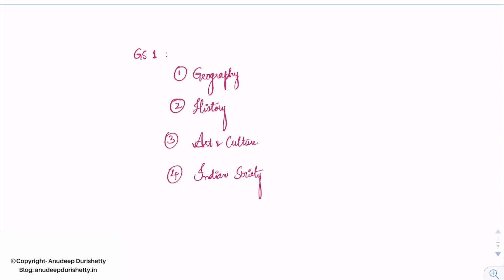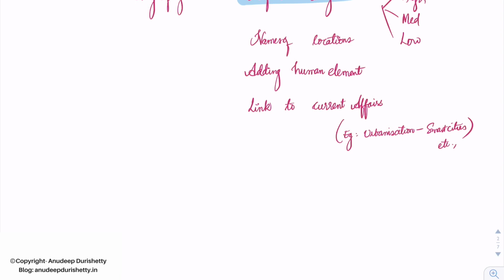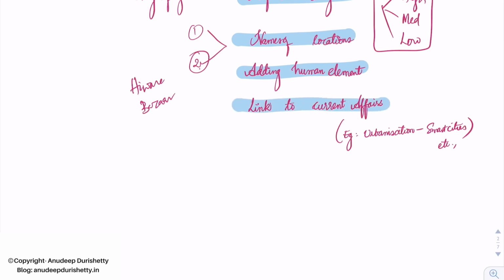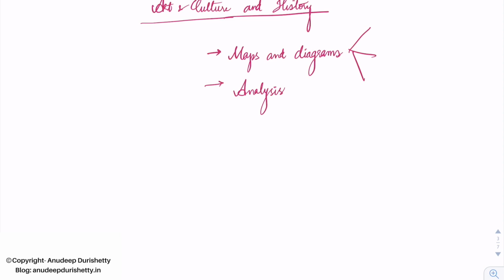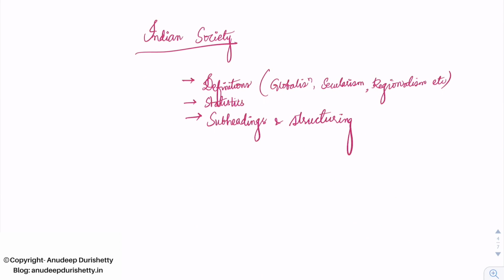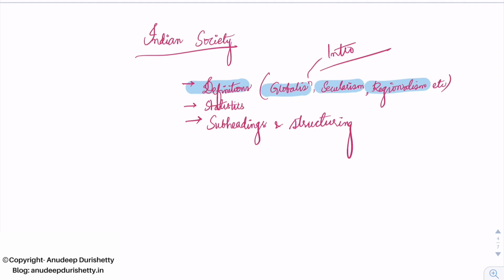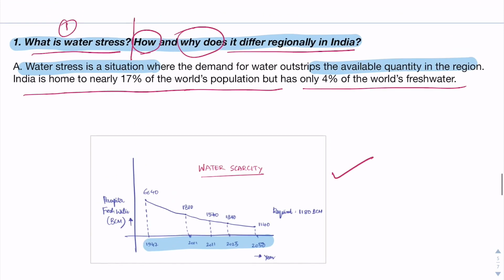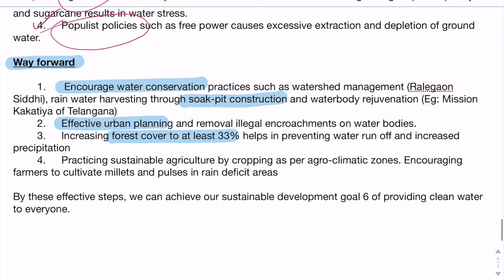18 May 2022